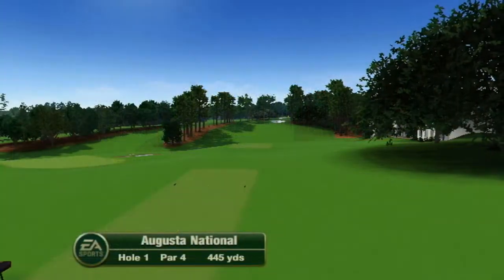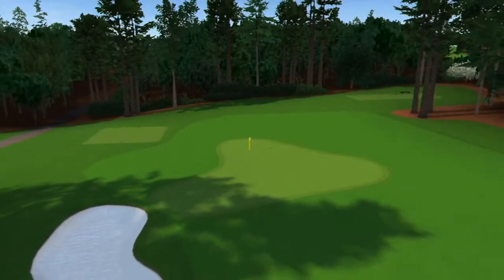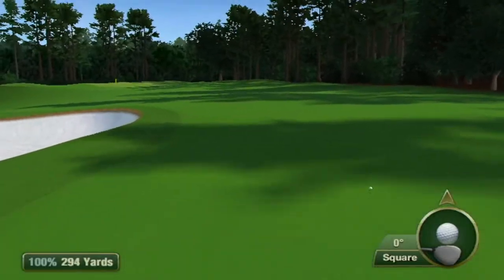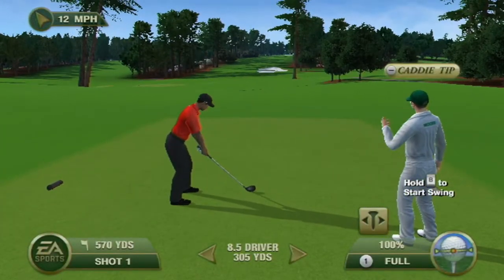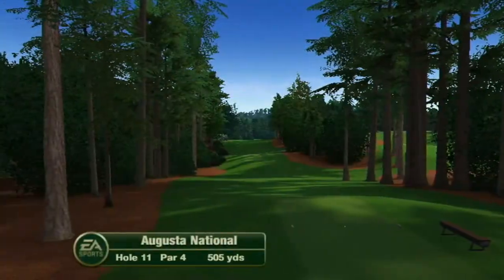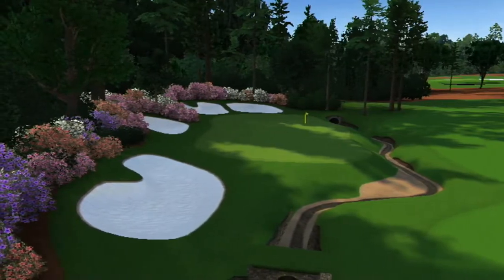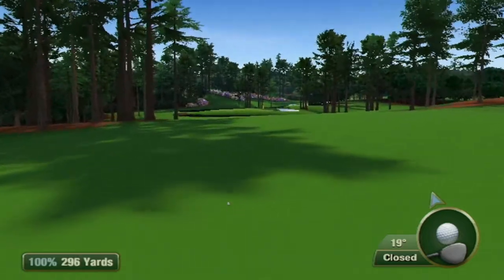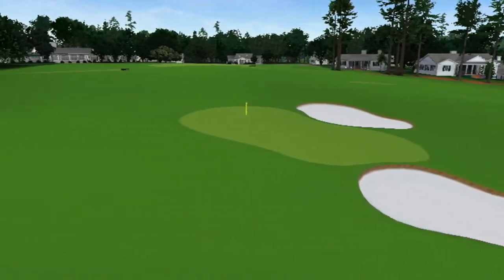Augusta National Golf Course 18 Hole Preview by Jim Nantz - Tiger Woods PGA Tour 12: The Masters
This is an 18 hole overview of the golf course at Augusta NationGolf Club in Augusta, Georgia, home of The Masters Tournament. The presentation is from EA Sports Tiger Woods PGA Tour 12: The Masters on the Nintendo Wii platform using Wiimote controls for swing. Narration by Jim Nantz and commentary by David Feherty. This is still a fairly accurate account of Augusta National golf course with few exceptions. Specifically, Hole No. 5 was recently lengthened in 2019 to accommodate a better spectator experience and the evolving skills of the players. Enjoy!